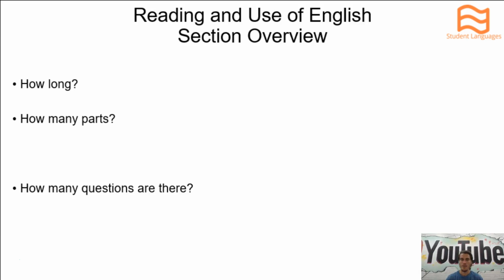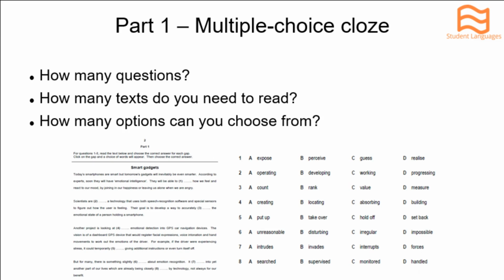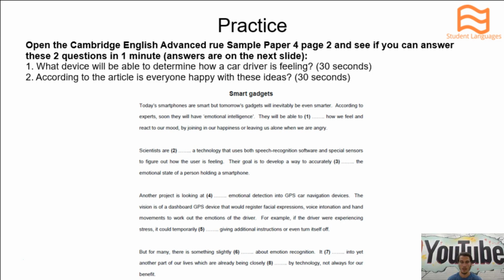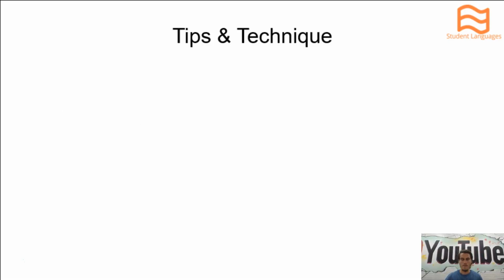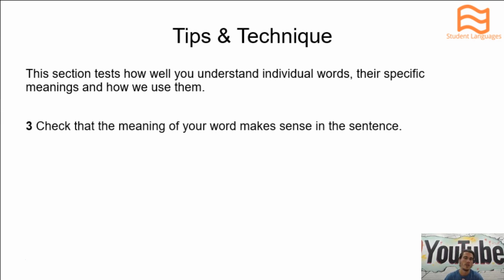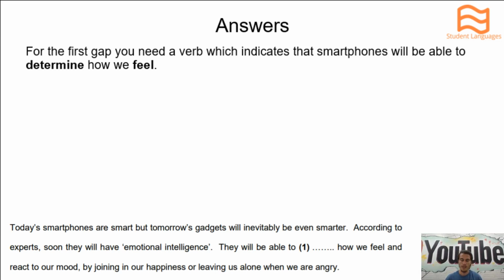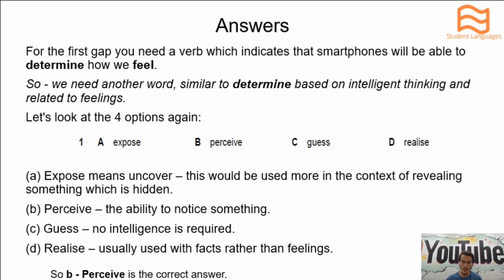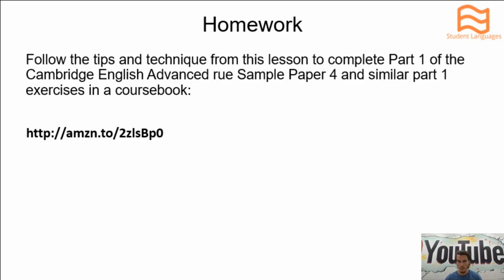How To Pass C1 Advanced CAE Use Of English - Part 1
If you want to pass the C1 Advanced (CAE) exam, this video is a must.

I am a native English teacher from Cambridge in the UK and I have taught hundreds of students to pass this exam.

In this video I tell you exactly what you need to do in order to successfully pass part 1 of the C1 Advanced (CAE) Use of English Paper.

THIS PART OF THE EXAM IS NOW MARKED AS PART OF THE READING PAPER!

Use the tips and techniques from this video to complete Sample Paper 4 and some part 1 exercises in a coursebook: